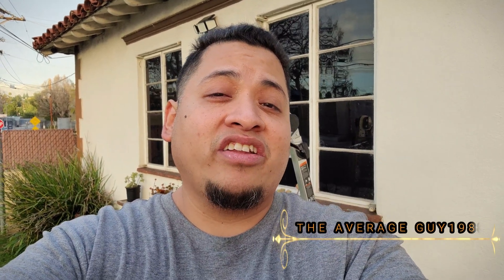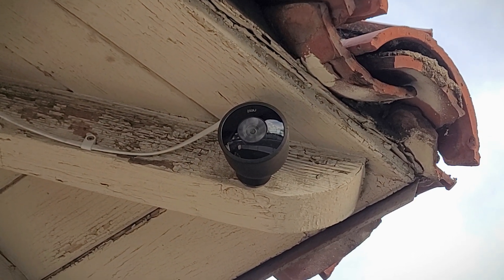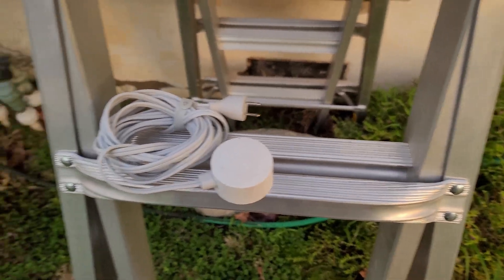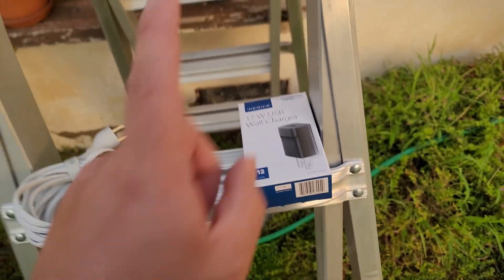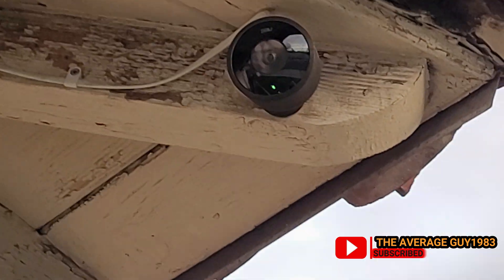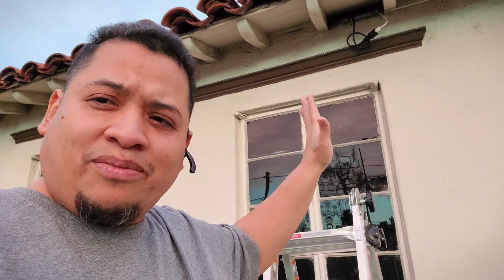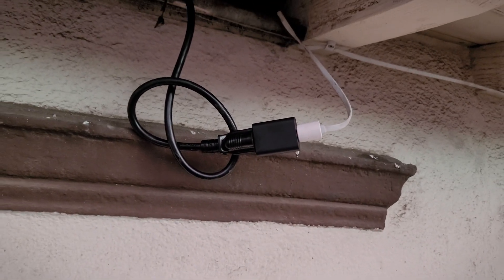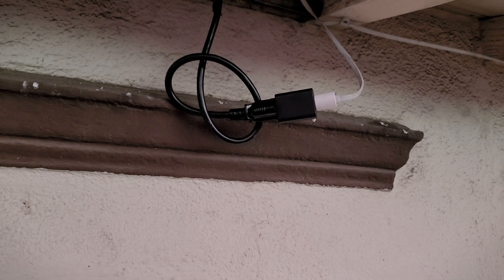Nest Cam Outdoor Gen 1 No Power Troubleshooting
in this video i go over the no power issue i encountered with my Nest Cam Outdoor Gen 1 and what i did to figure out why my camera would not power on anymore. i hope this helps a fellow nest cam owner out there and that it reaches you before you throw the camera away or buy a replacement.